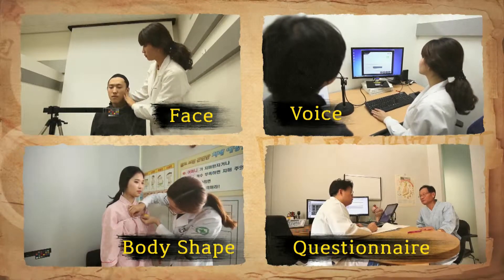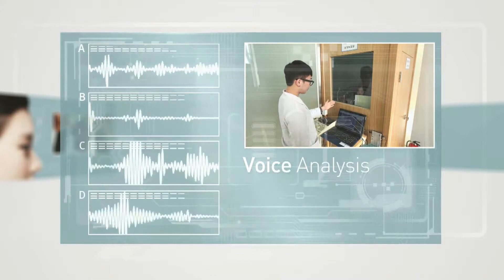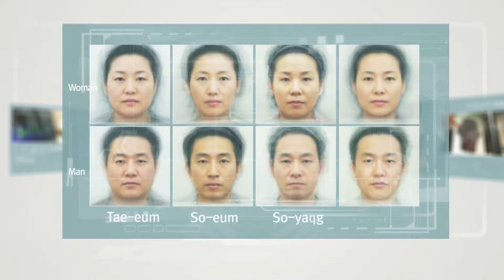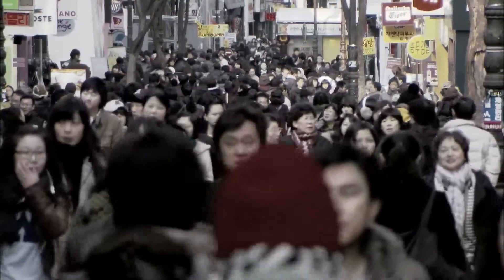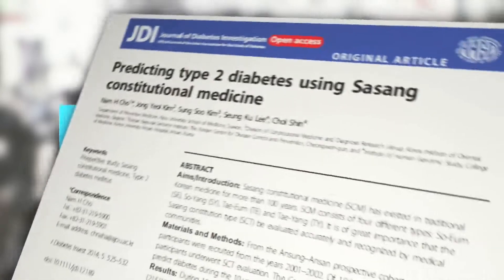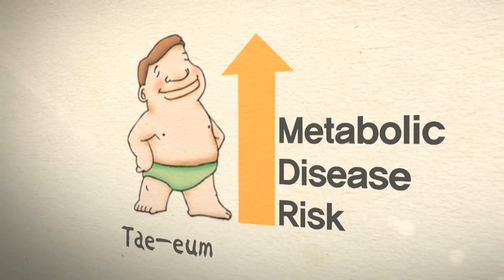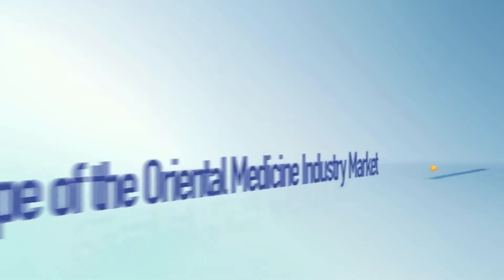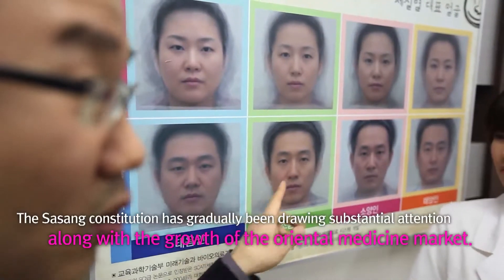Introducing SCAT(Sasang Constitutional Analysis Tool)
The Sasang constitutional medicine is a unique traditional Korean medical approach classifying the human constitution into four  types 'Tae-yang', 'Tae-eum', 'So-yang' and 'So-eum' and implementing Korean medical treatment suitable for each constitution type.

Disputes have continued regarding the limit of the existing Sasang constitution diagnosis depending mainly on the subjective judgment of traditional medicine doctors.

The Korea Institute of Oriental Medicine, a national research institute taking the initiative for systemizing, standardizing and globalizing Korean medicine, has developed a system to diagnose and objectify the Sasang constitution more accurately. The 'Sasang Constitutional Analysis Tool' has been created after a long period of research.